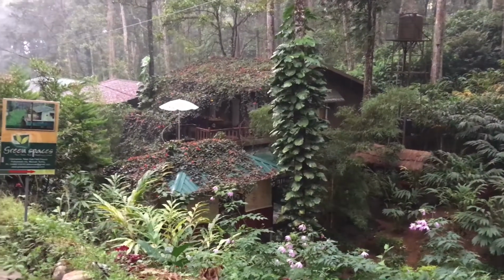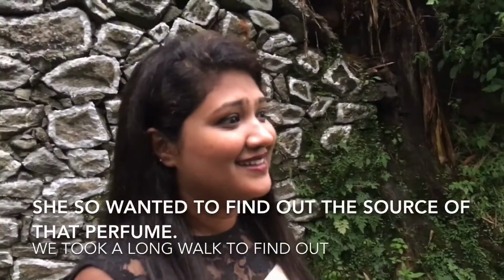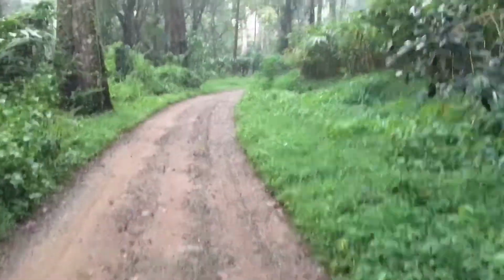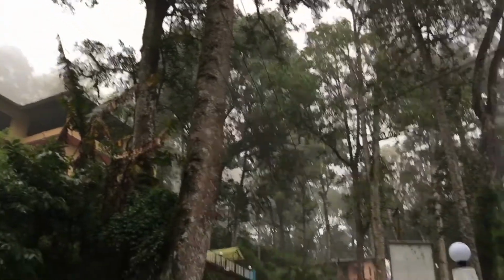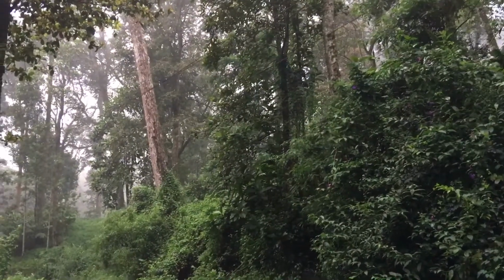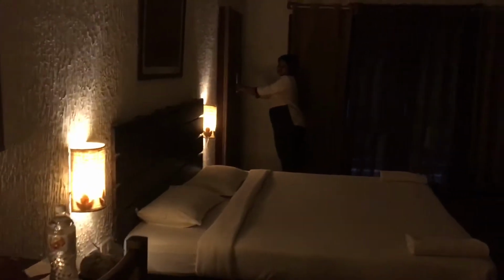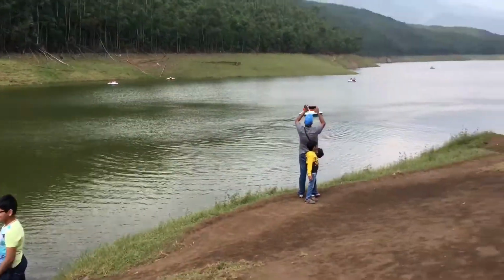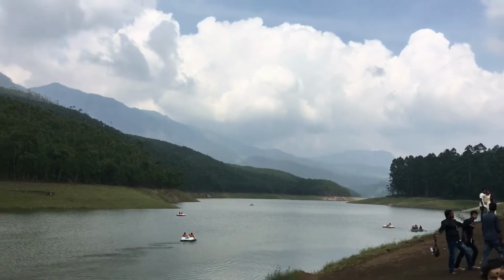Munnar woodpecker resort tree house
This is my 20th vlog of my daily vlog series. Keep watching daily for new vlogs. This Munnar trip was quiet and peaceful with us walking into private properties and forests. But it was a memorable experience.